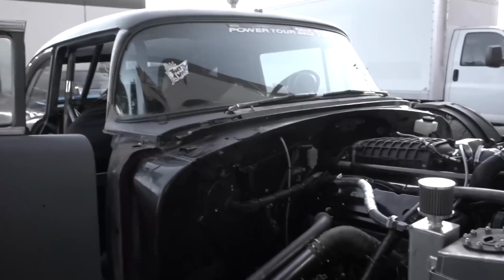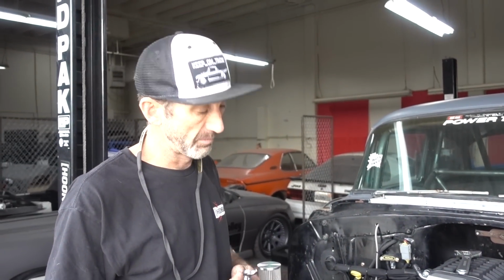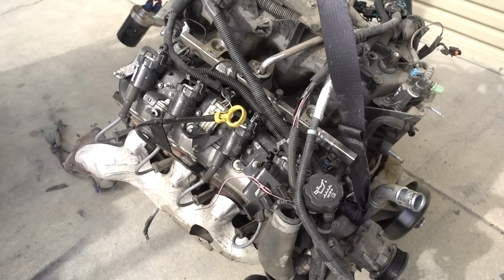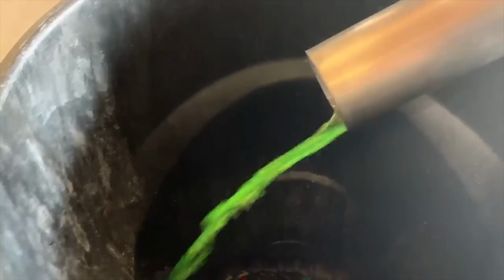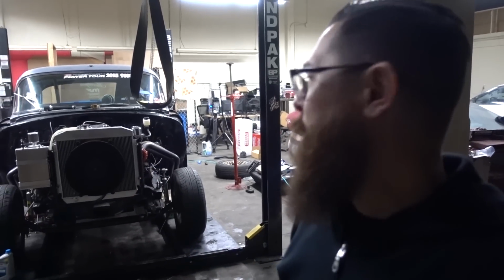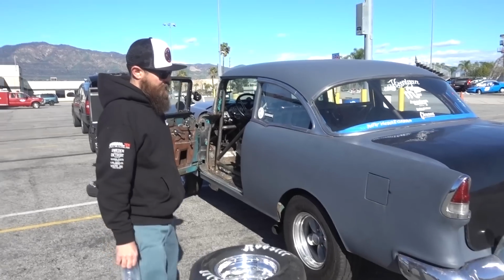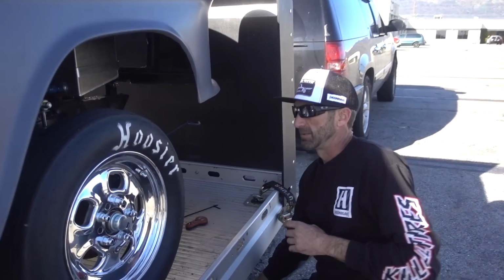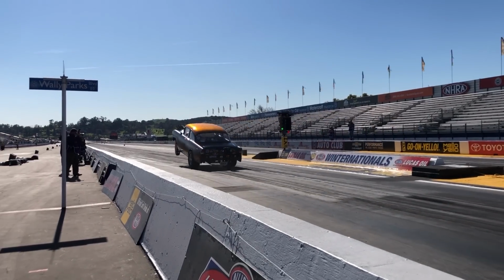Can a Junkyard LS Motor Save the Day? Chase Vs Finnegan, Hoonigan vs Roadkill: Who Will Win?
Jon Chase might be having issues with his Tri-Five, but Finnegan is dealing with some headaches of his own - including having to tear down his entire Hemi engine, without being able to find what's wrong. Now there are TWO racecars on the struggle bus. Who will come out on top??

Special thanks to Dollar Shave Club for putting both these beards at risk for the challenge!

Special thanks to all of our build partners:
Magnuson Superchargers